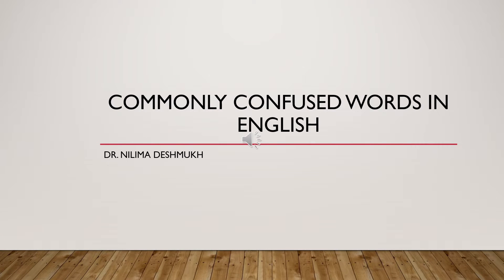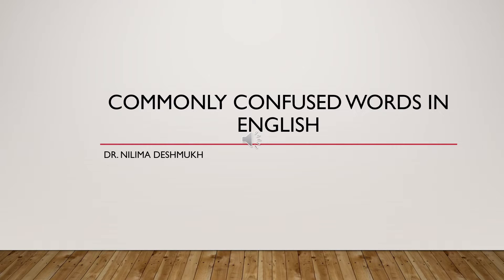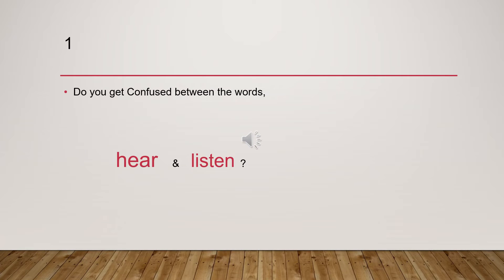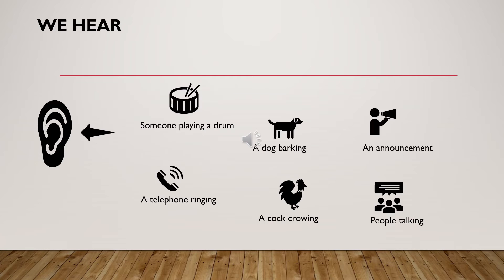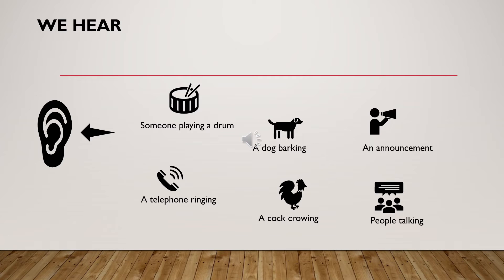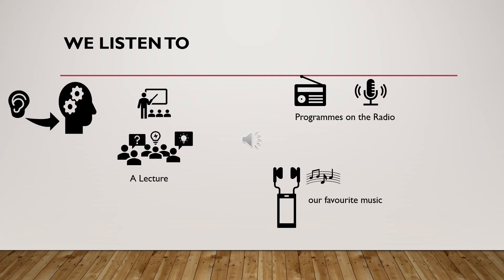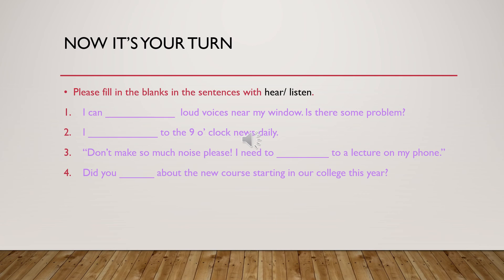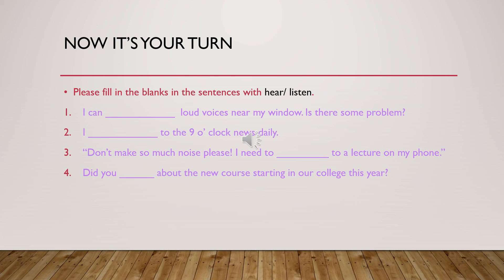Difference between hearing and listening.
Confused between the words, "hear" and "listen"? ... Often ESL learners use the words, "hear" and "listen" interchangeably.  Here is an attempt to show the difference between the words, and their proper use with examples.